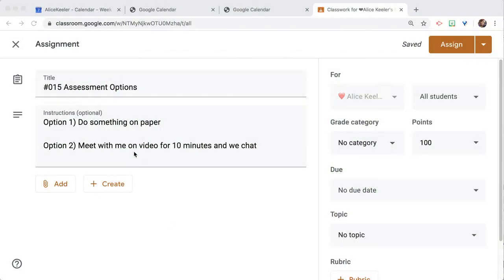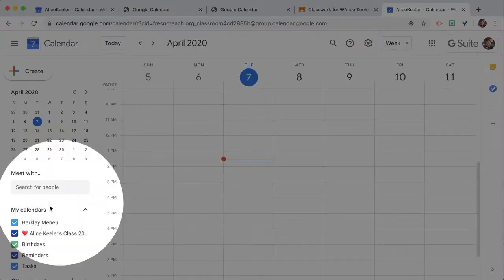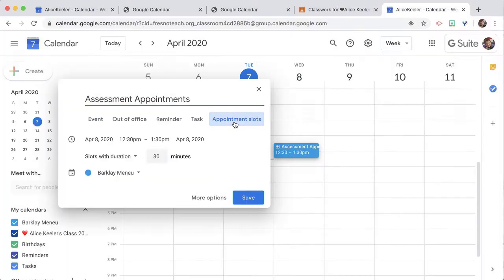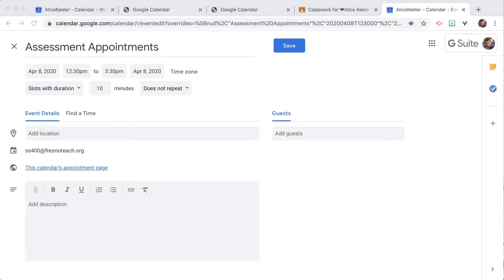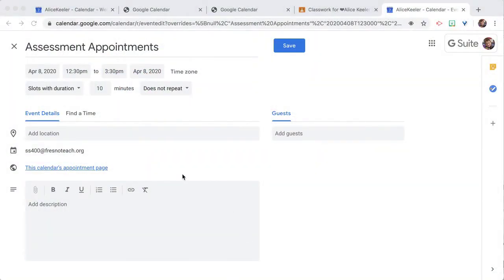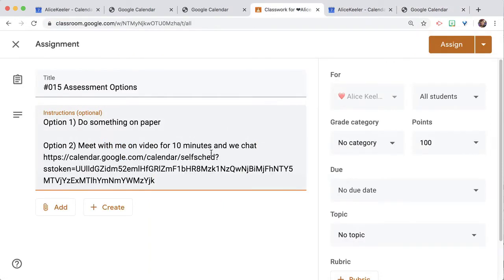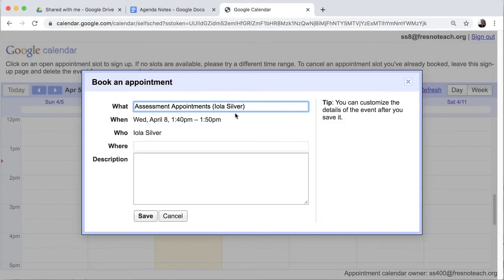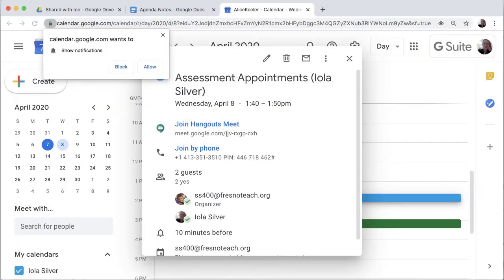Create assessment video appointments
Want to meet with students one on one through Google Meet? Make appointment slots on YOUR calendar (not class calendar) and share the appointment slot link with students so they can sign up.